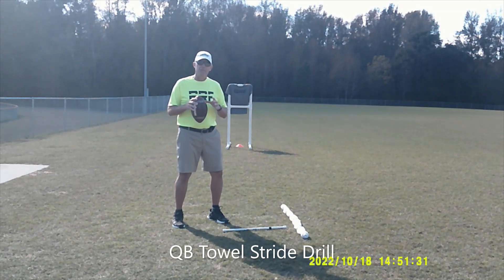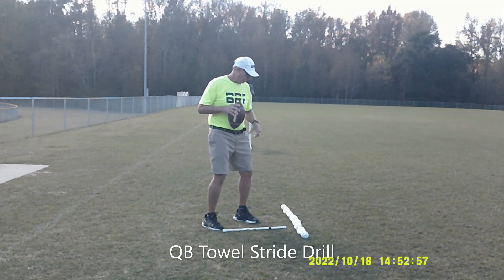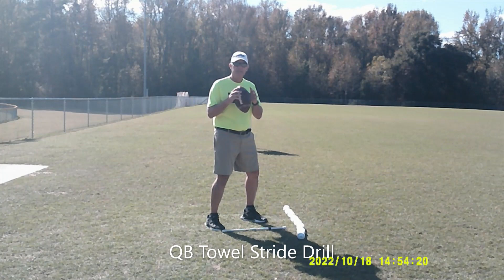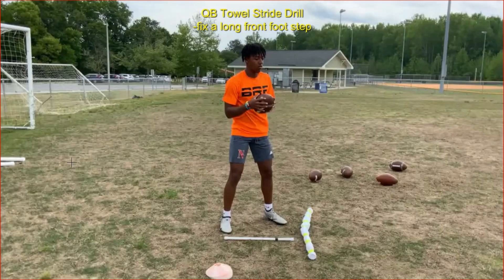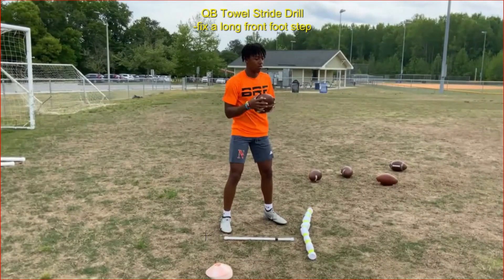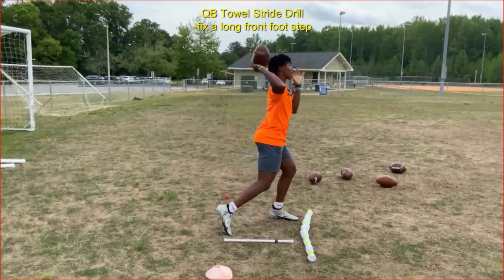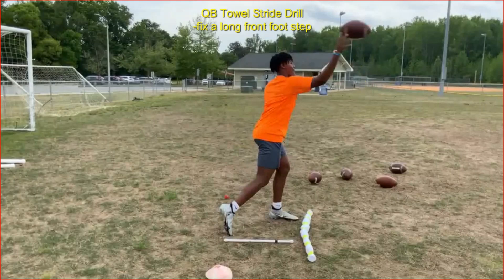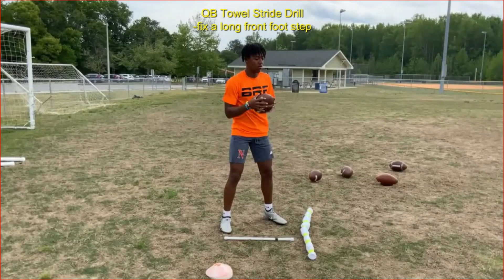QB Towel Stride Drill: A Drill to Fix a Quarterback's Long Front Foot Step/Stride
This is a drill Coach Renner uses to fix a quarterback with a long front foot step/stride. A long front foot step/stride is not good because it negatively affects throwing balance and posture, weight transfer, hip rotation speed, which affects arm speed, and delays the ball release. This simple drill using a QB Stride Stick and a rolled-up towel can train the quarterback to feel and understand how short and quick the front foot step/stride needs to be.  Coach Renner explains in detail how to set up the drill, the proper distance for the step/stride and how often to do the drill. Using telestration, he then shows you the good throwing body positions the quarterback will achieve with the short step/stride that you can coach the quarterback on.  He also provides game video clips of quarterbacks with a short step/stride to see how the short step/stride leads to a quick release.